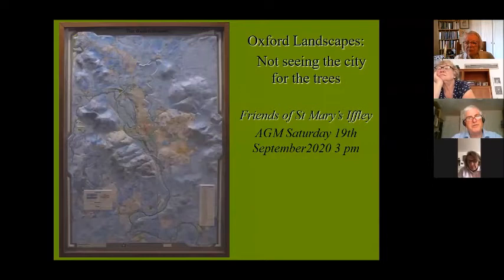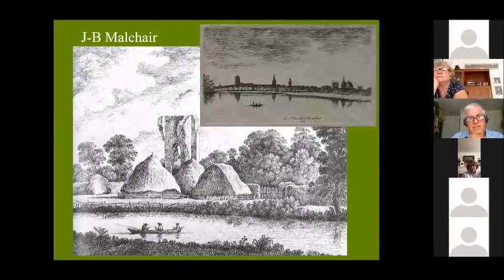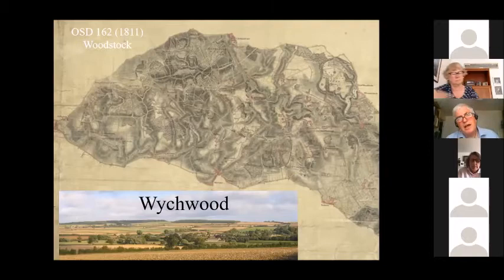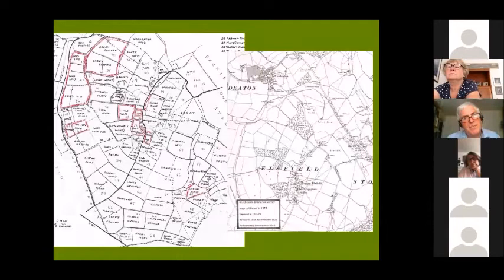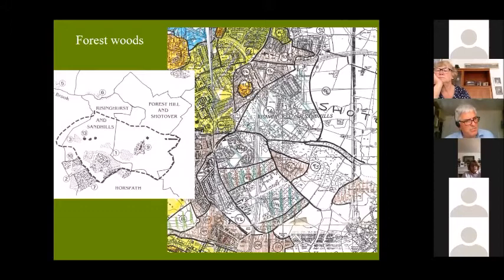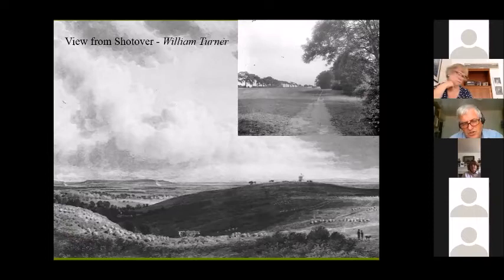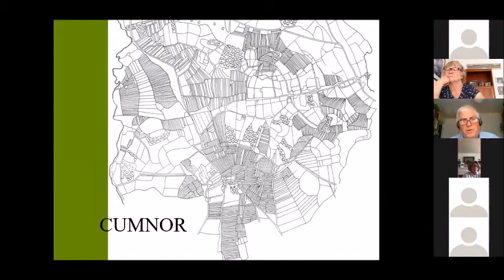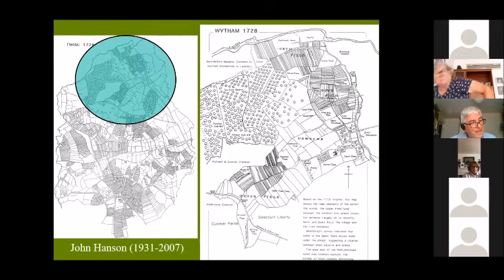Oxford Landscapes - Not seeing the city for the trees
The 2020 Friends of St Mary's Lecture given by Julian Munby, Head of Buildings Archaeology, Oxford Archaeology.

The Friends of St Mary's is a charity organisation in Oxford, financially supporting its 12th century Romanesque church, situated on the banks of the River Thames.